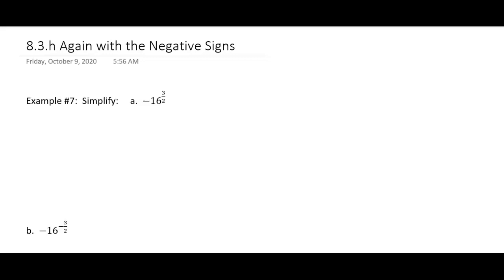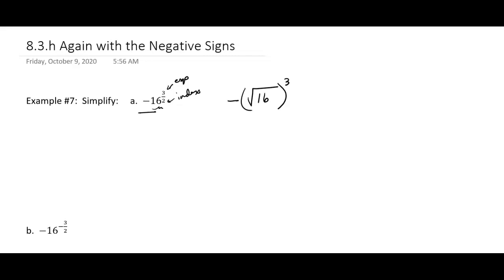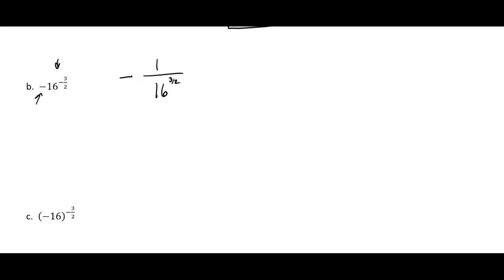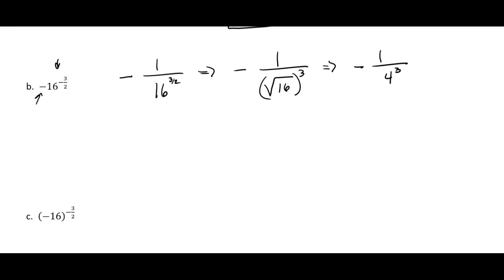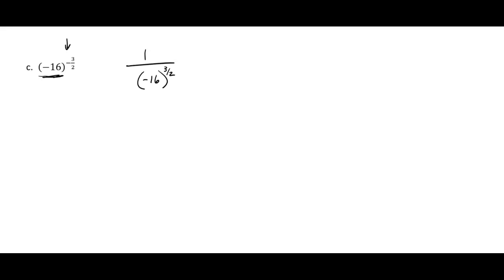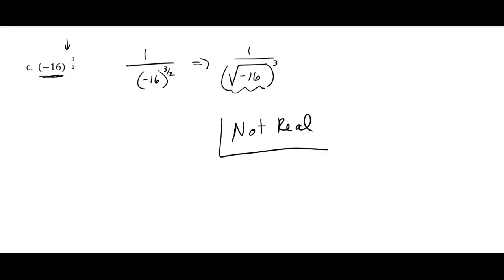8.3.h Again with the Negative Signs